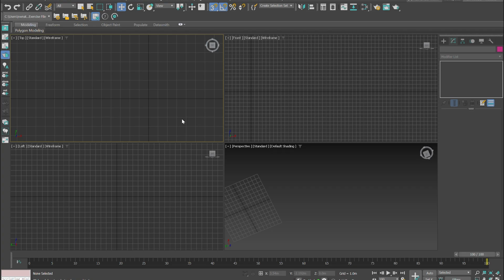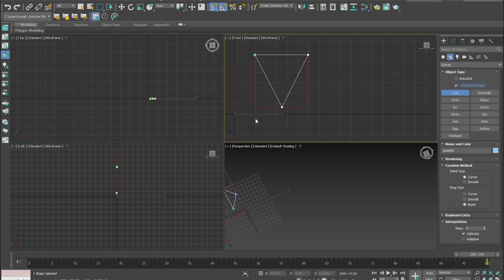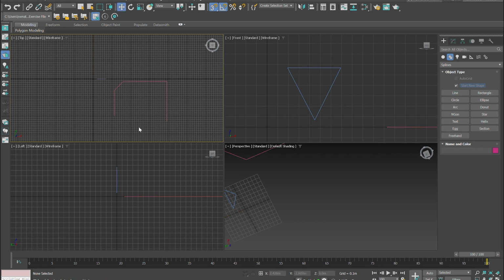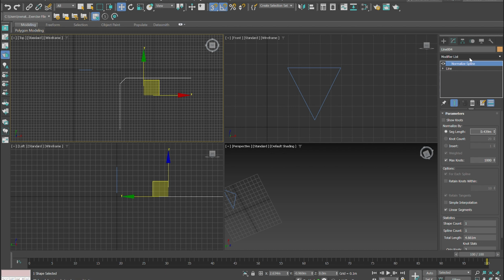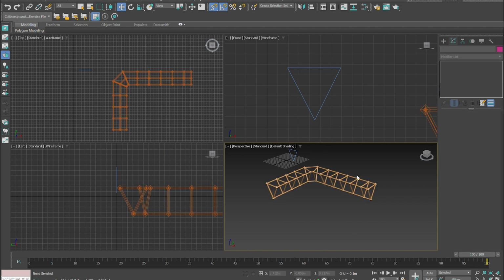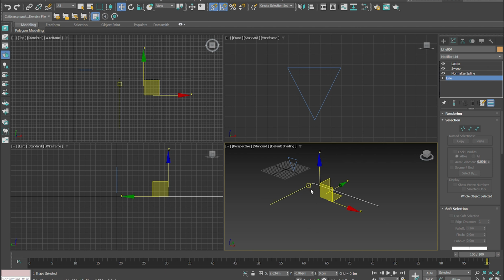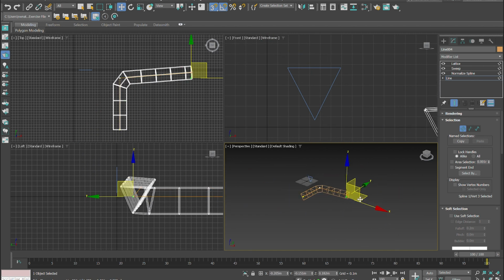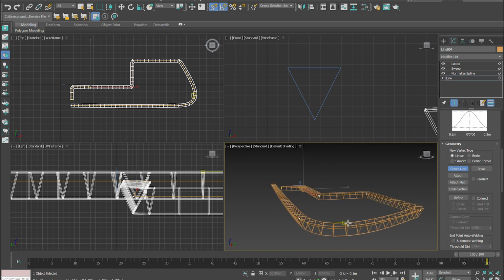how to make a truss in 3DsMax